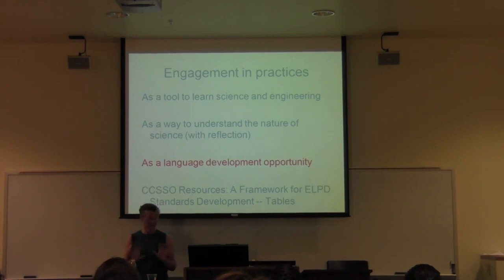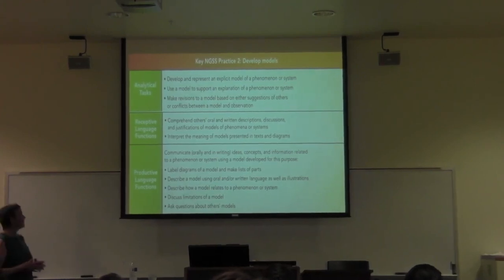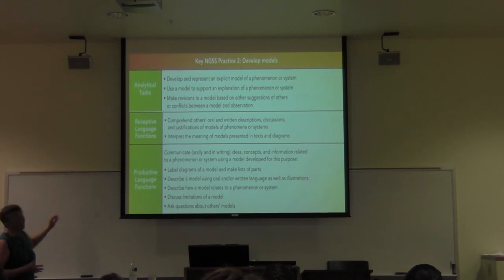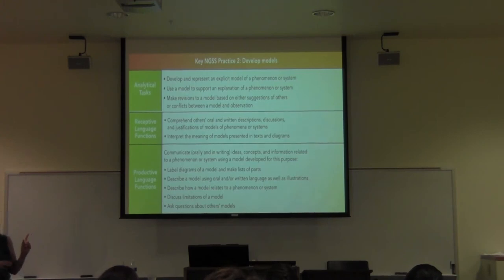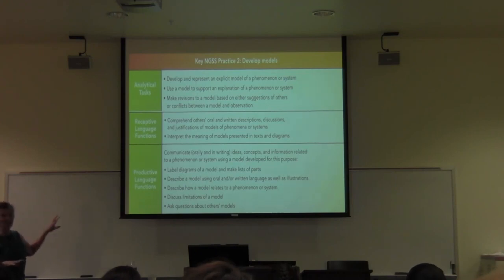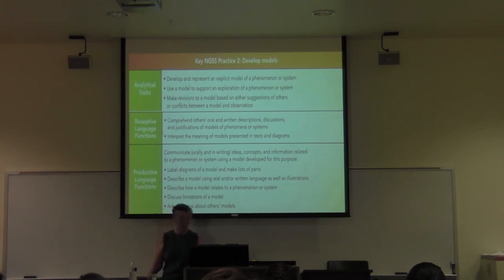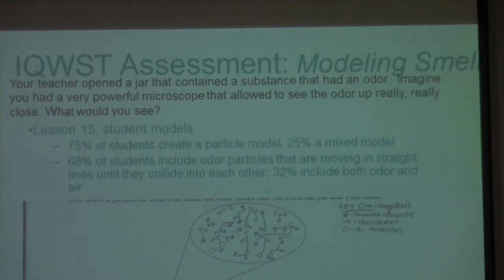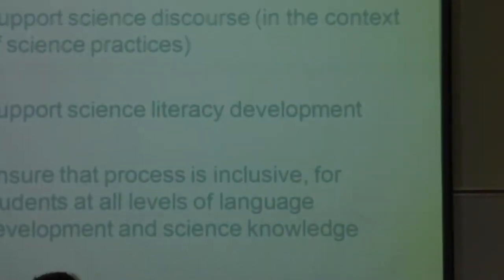Helen Quinn Talk Distinguished Lecturer 4 28 15 part3